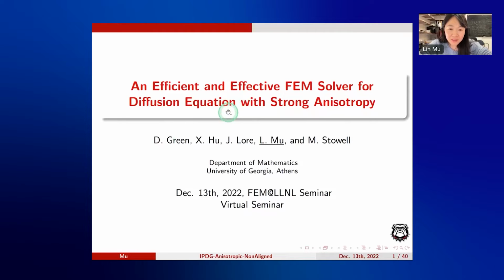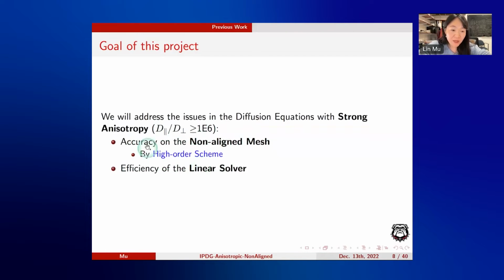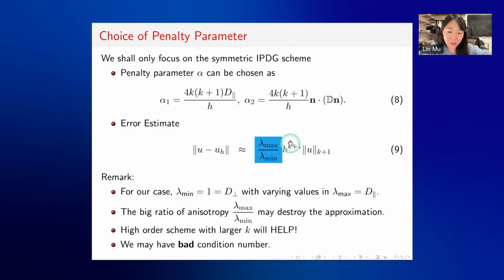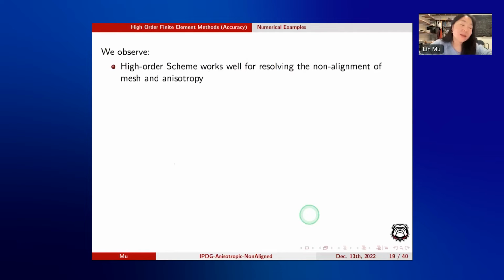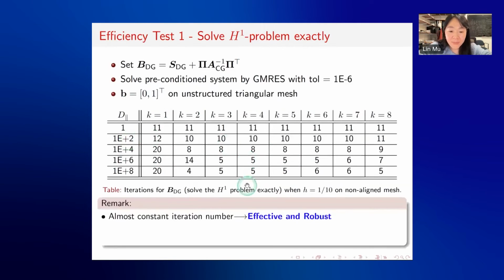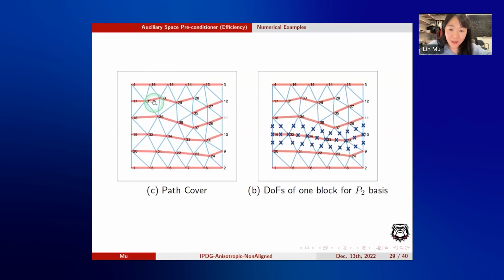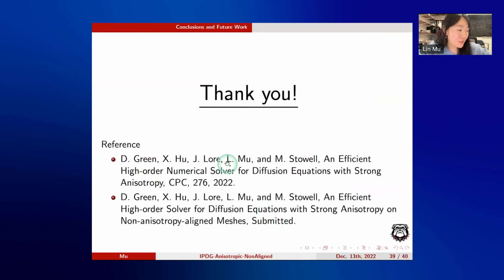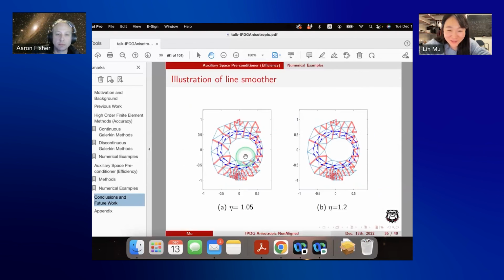FEM@LLNL | An Efficient and Effective FEM Solver for Diffusion Equation with Strong Anisotropy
On December 13, 2022, Lin Mu of the University of Georgia presented "An Efficient and Effective FEM Solver for Diffusion Equation with Strong Anisotropy." The diffusion equation with strong anisotropy has broad applications. In this project, we discuss numerical solution of diffusion equations with strong anisotropy on meshes not aligned with the anisotropic vector field, focusing on application to magnetic confinement fusion. In order to resolve the numerical pollution for simulations on a non-anisotropy-aligned mesh and reduce the associated high computational cost, we developed a high-order discontinuous Galerkin scheme with an efficient preconditioner. The auxiliary space preconditioning framework is designed by employing a continuous finite element space as the auxiliary space for the discontinuous finite element space. An effective line smoother that can mitigate the high-frequency error perpendicular to the magnetic field has been designed by a graph-based approach to pick the line smoother that is approximately perpendicular to the vector fields when the mesh does not align with anisotropy. Numerical experiments for several benchmark problems are presented to validate the effectiveness and robustness.

LLNL-VIDEO-843469